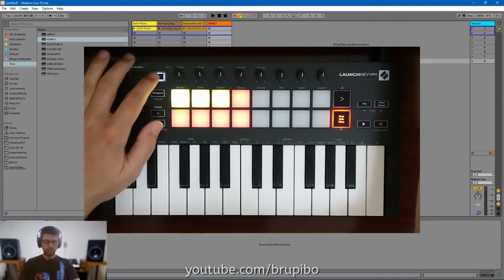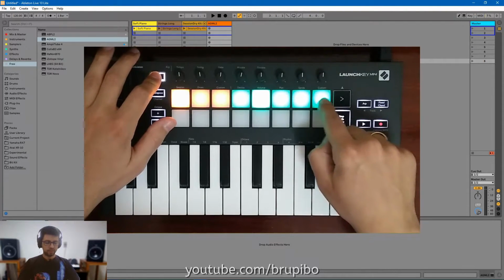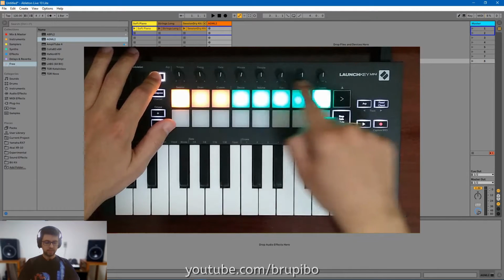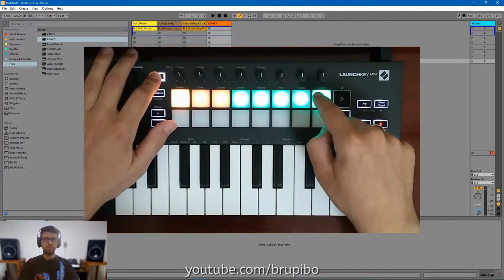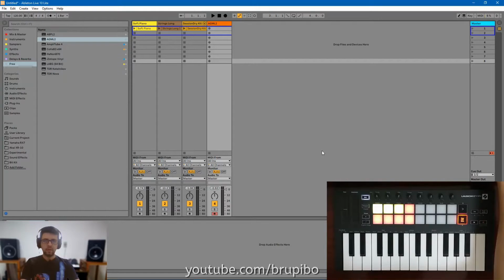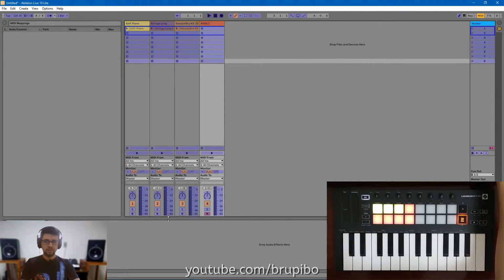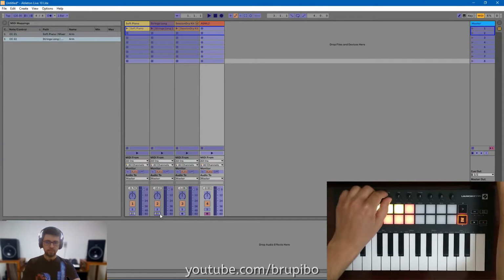Preventing instruments from switching when changing loops in Ableton Live with Launchkey Mini MK3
In this video I'm going to explain how to keep instruments fixed in Launchkey Mini MK3 while changing loops in Ableton Live.

00:00 Introduction
00:10 Setting up Launchkey
00:31 Activating tracks through knobs
01:00 Example
01:41 Conclusion